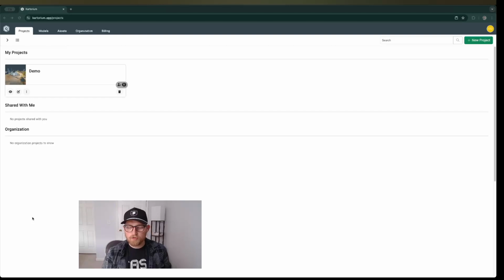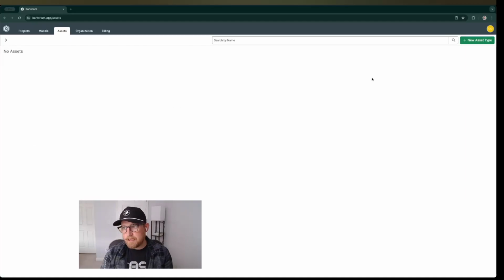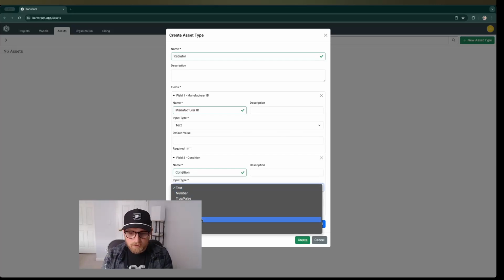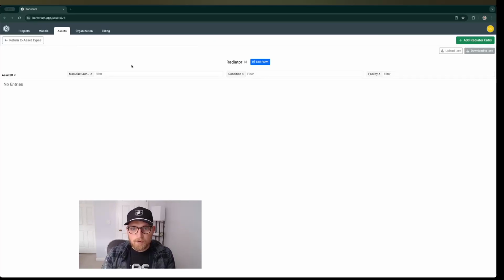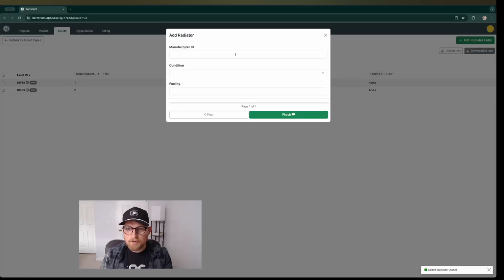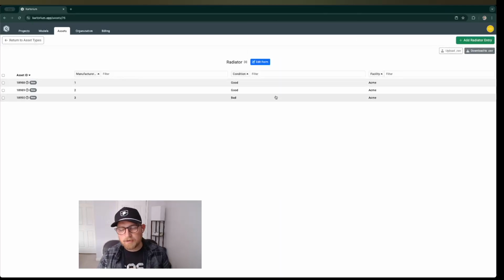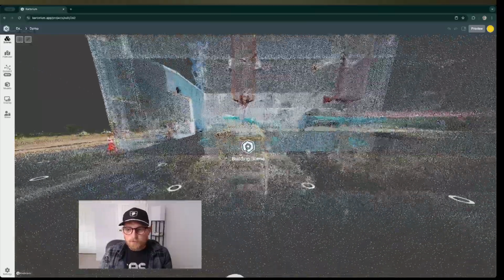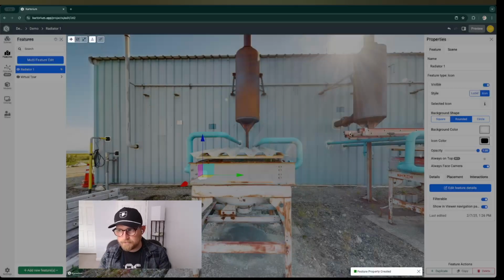Kartorium Asset Manager Tutorial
Managing asset information across different projects and visualizations can be frustrating—duplicate data, outdated records, and scattered updates. But with Kartorium’s Asset Manager, keeping your asset data organized has never been easier!

🔹 Save & organize asset data separately from visualization files
🔹 Use the same data across multiple visuals—update once, reflect everywhere
🔹 Capture field data & auto-load it into Kartorium for easy integration

This means less manual work, fewer errors, and a single source of truth for your asset information! 🙌

📺 Watch this tutorial to see how the Asset Manager can make your workflow faster, smarter, and more efficient.